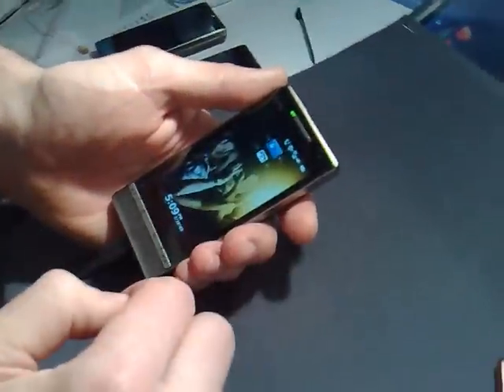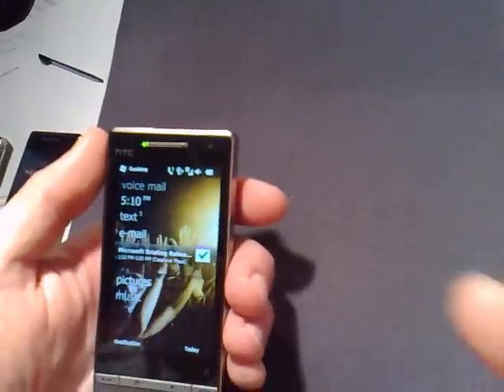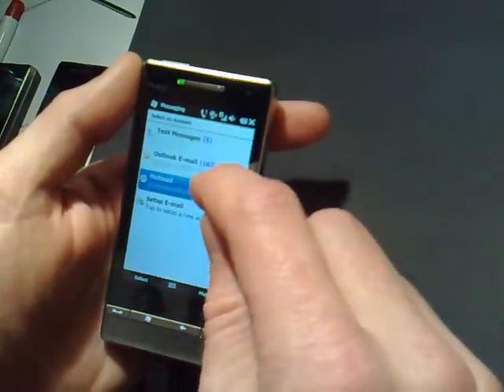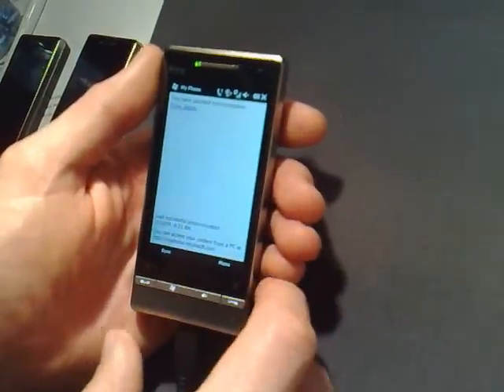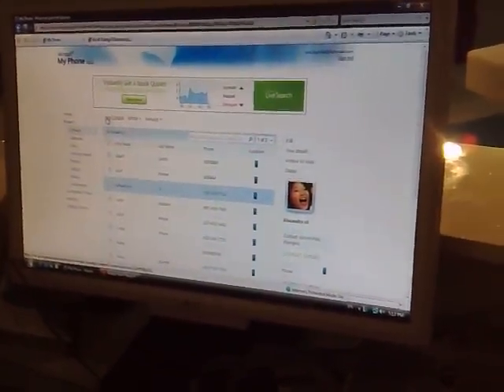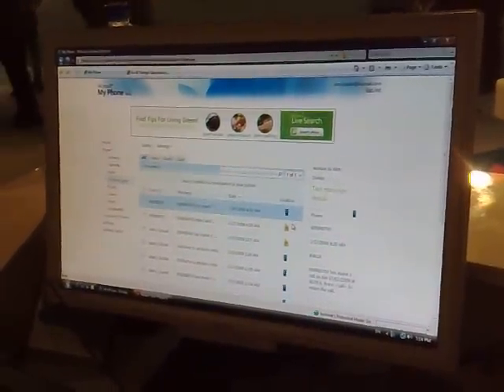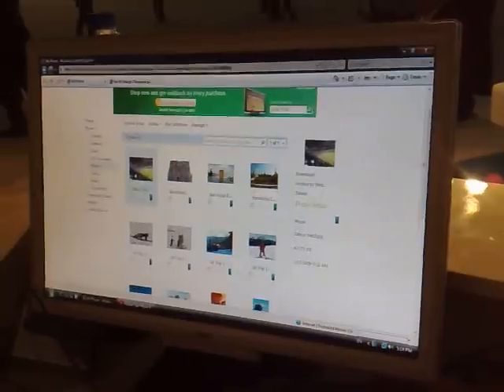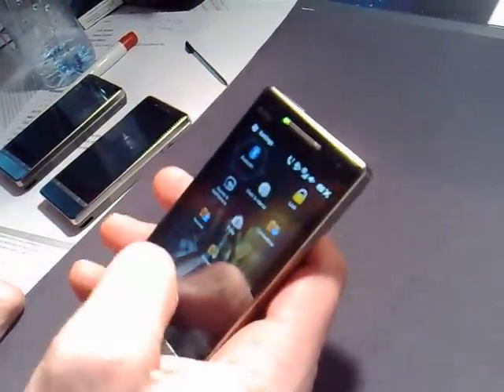windows mobile 6.5 demonstration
demo of Windows Mobile 6.5 by a Microsoft spokesman, Barcelona Mobile World Congress.